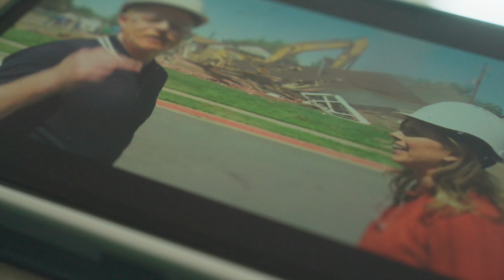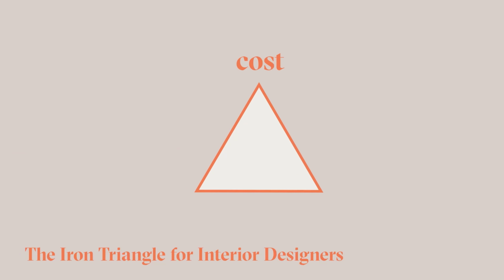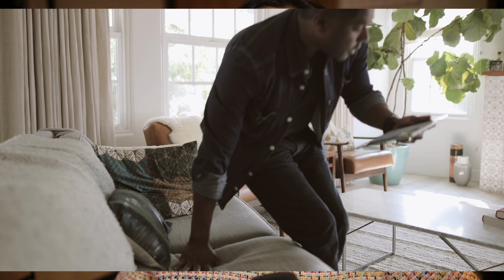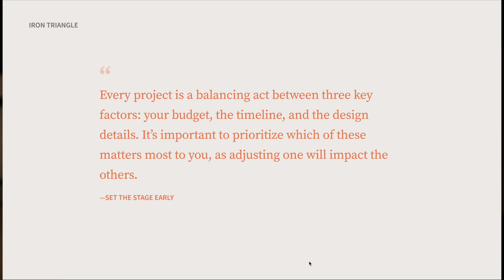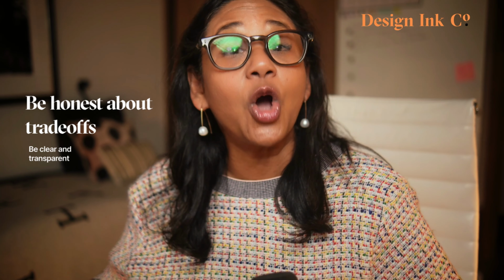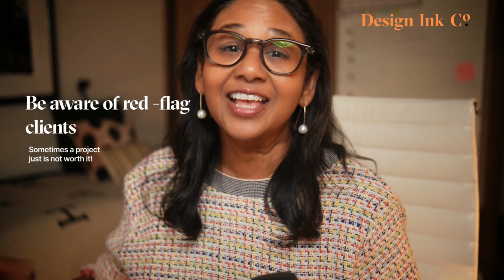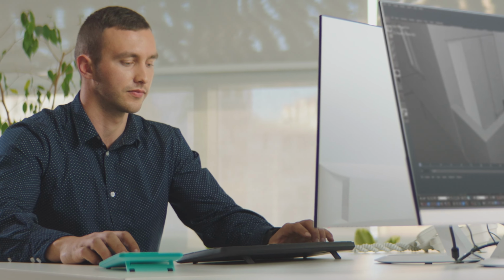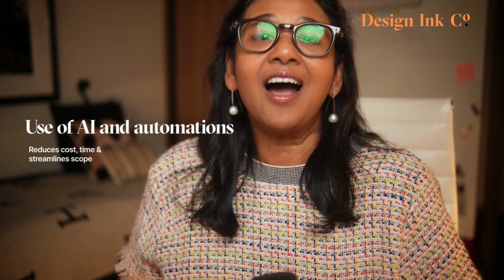The Real Reason Interior Design Projects Go Over Budget—And How to Avoid It-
Ever struggled to keep a design project on budget, on time, and still meet client expectations? In this video, I’ll reveal the powerful framework that top interior designers use to balance cost, time, and quality—the Iron Triangle Concept.
Learn how to set clear expectations, avoid costly delays, and deliver stunning designs that wow your clients, even on tight timelines. If you’re ready to take control of your projects and boost your business, this video is a must-watch!

⏱️ Chapters ⏱️
00:00 Introduction to Interior Design Misconceptions
00:41 The Reality of Real Design Projects
01:00 Understanding the Iron Triangle Concept
02:32 Exploring the Three Constraints: Cost, Time, and Scope
03:47 Tips for Explaining the Iron Triangle to Clients
05:20 Managing Client Expectations and Communication
12:29 Leveraging Technology in Interior Design
19:07 Conclusion and Final Thoughts

😁About me- the Proust Questionnaire

My idea of perfect happiness? : A flâneur around Paris, holding my husband’s hand.

My design heros: Charles Eames, Caravaggio ( I know he was [allegedly] a  murderer, but his art- sublime) & Karl Lagerfeld (jeans & a Chanel jacket- the perfect outfit)

My greatest extravagance:  Shoes, camera equipment, stationery

Talent I would love to have: To play the piano well

My greatest achievement: My family (it wasn’t just me- my husband helped a little too😉)